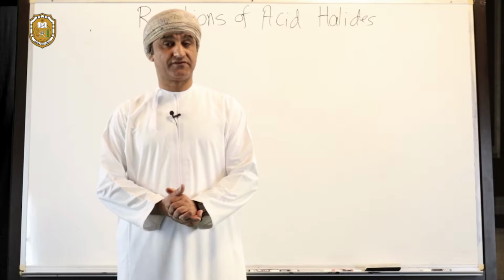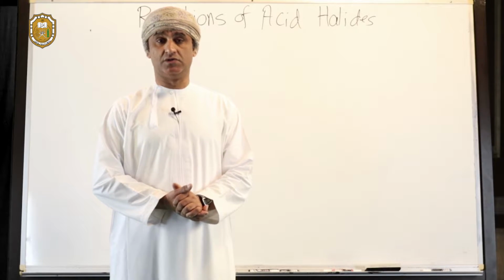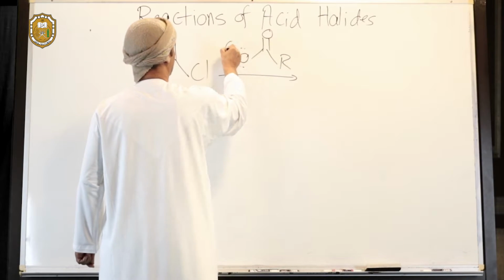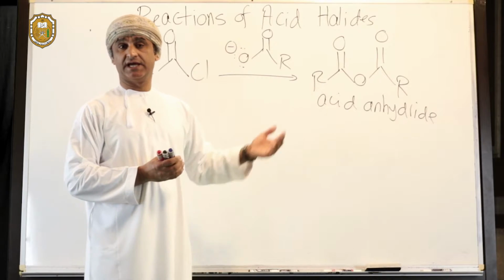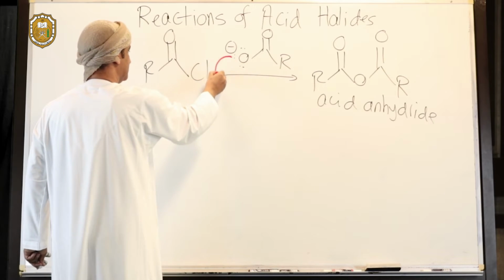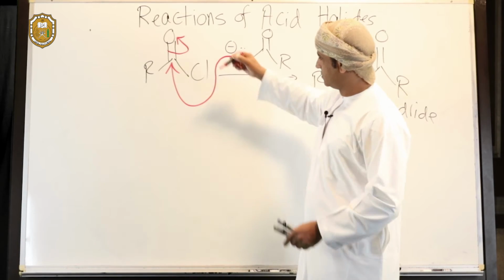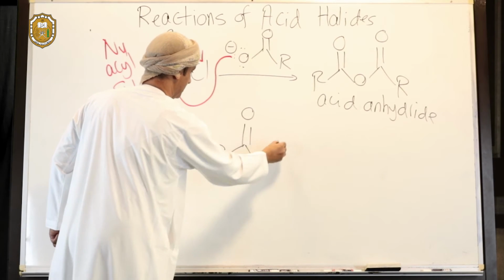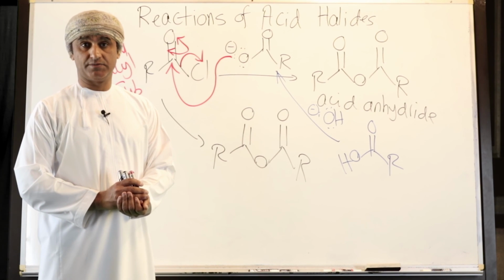Acid Chlorides into Acid Anhydrides